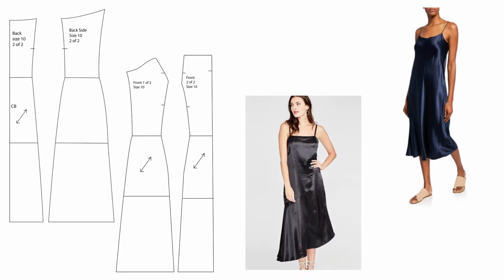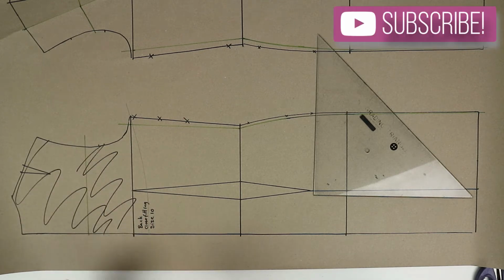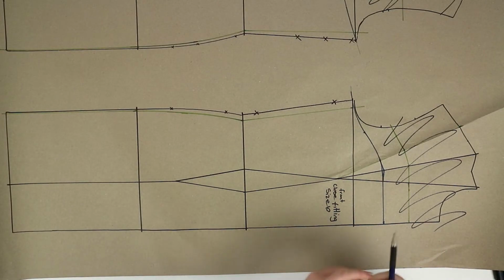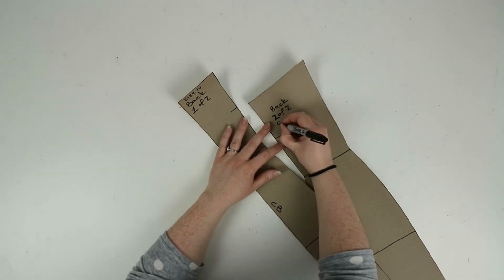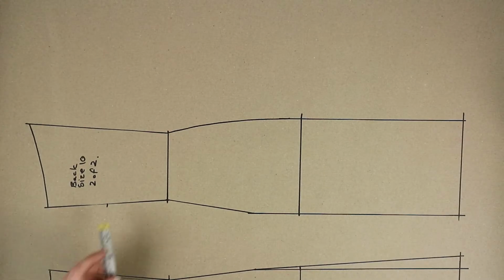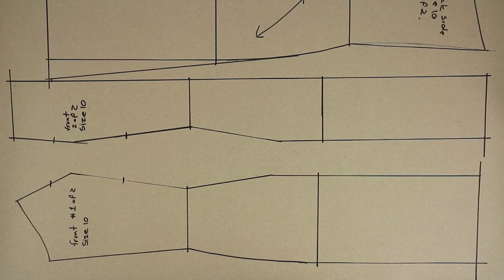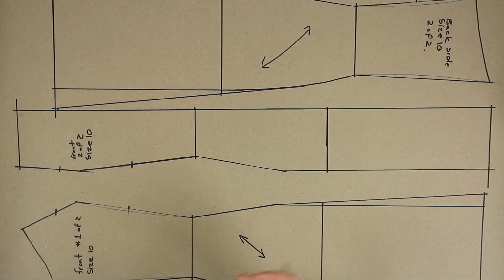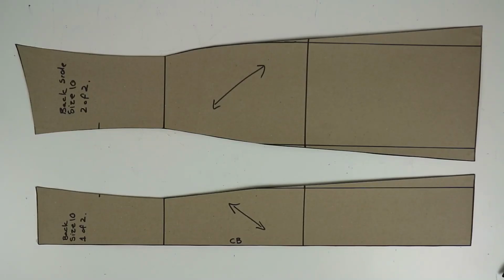Seamed Form Fitting Dress Pattern | pattern Cutting | Fashion Design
Hey guys!
In this video I will show you step by step how to draft a pattern for a seamed form fitting dress. This pattern can be used to make silky dresses and even sleepwear dresses.